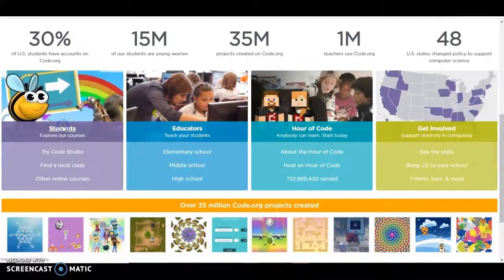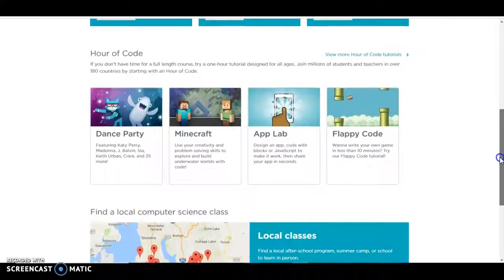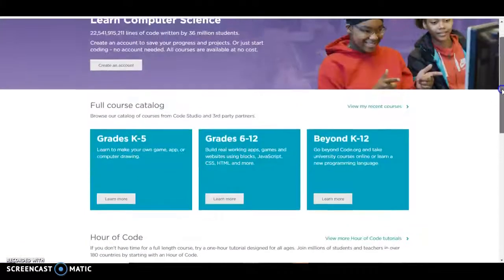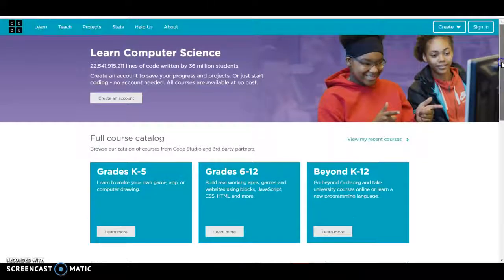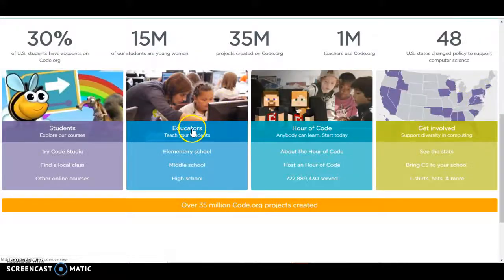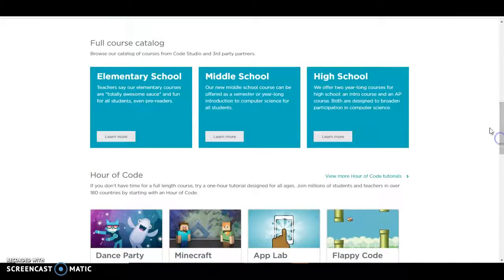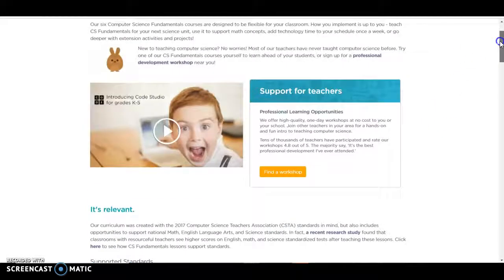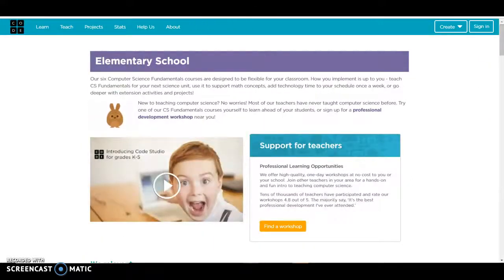1/2 of presentation